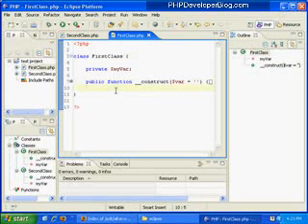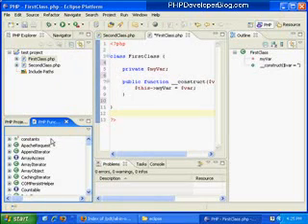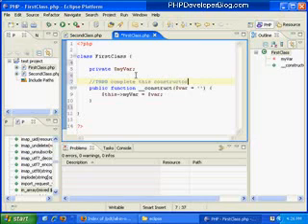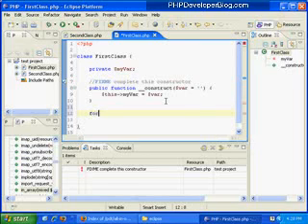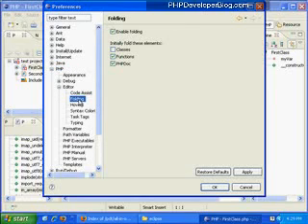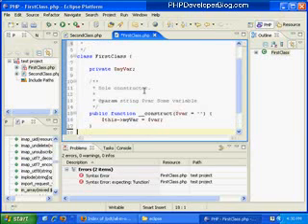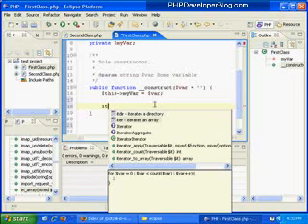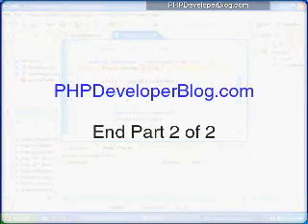PHP Tutorial: Using Eclipse+PDT as a PHP IDE (Part 2 of 2)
PHPDeveloperBlog.com presents: (Part 2 of 2) How to install and use Eclipse--a free, open source platform--as a professional Integrated Development Environment (IDE) for developing PHP applications. Code coloring, intellisense, debugging, and everything else programmers expect in an IDE are available in a PHP IDE for free!